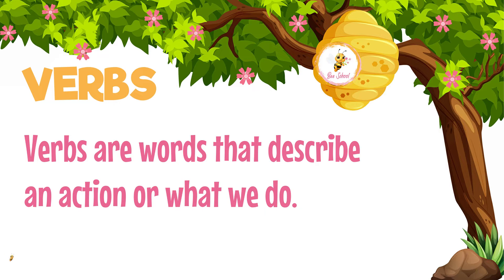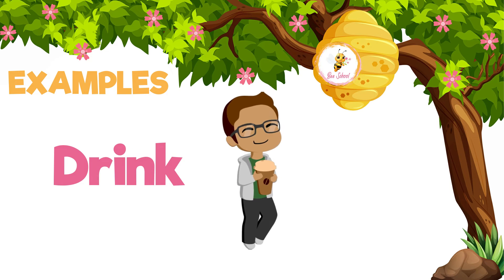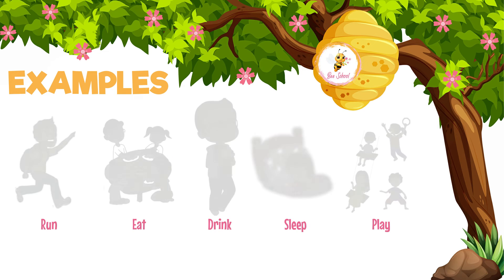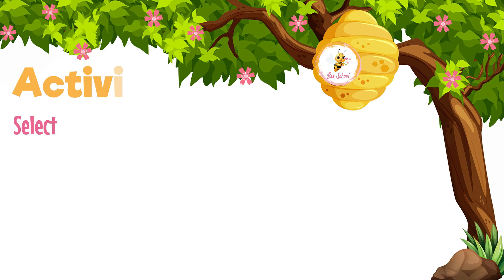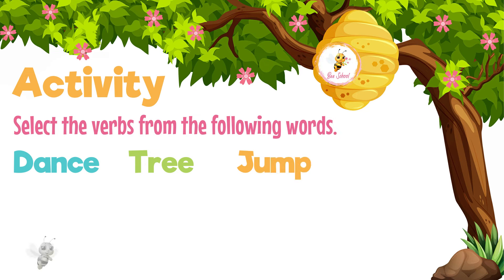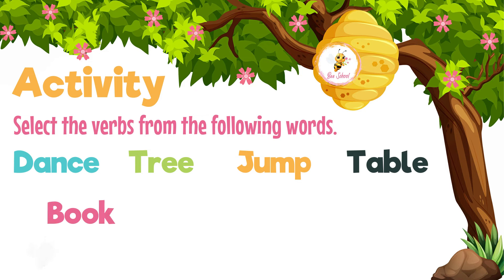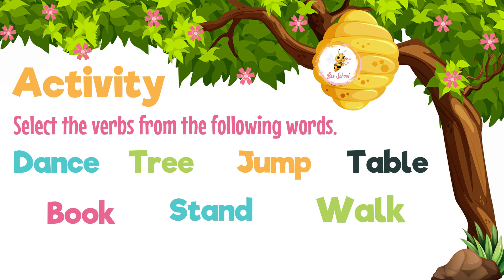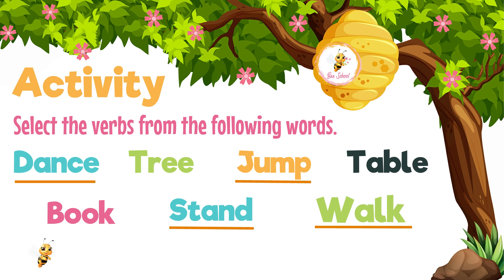What are verbs.? | Verbs in English Grammar | Verbs for kids | Verbs Action Words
Do You Know What Verbs Are?

Verbs are the action words in a sentence that describe what the subject is doing.

Watch this video to understand more about Verbs in English.
Also, share the video with your Family, friends, and kids and spread the knowledge.
verbs for kids | action verbs | learn english | verbs in english grammar | verbs in english | verbs action words | verb | verbs english